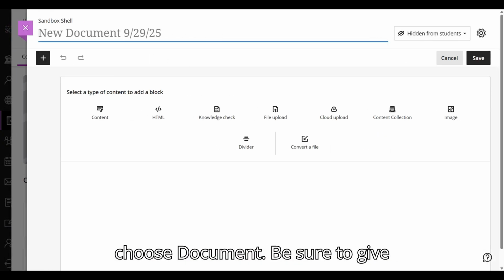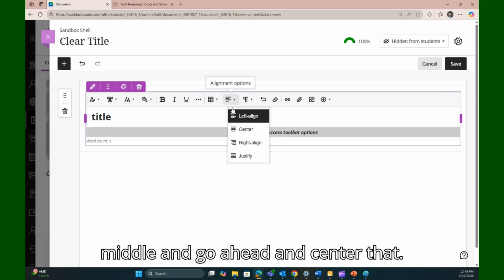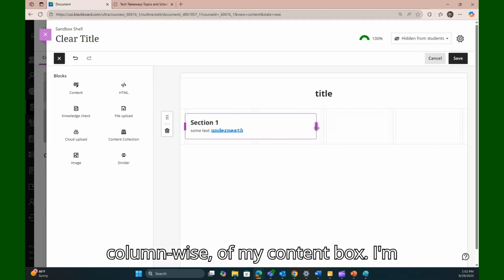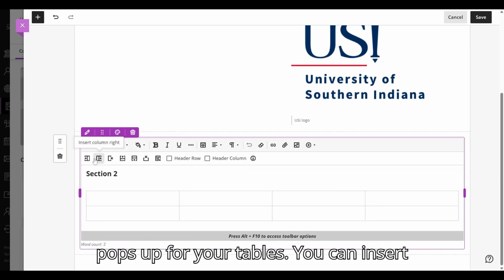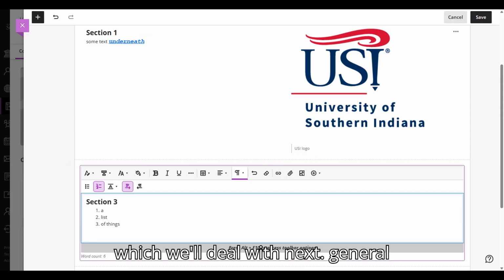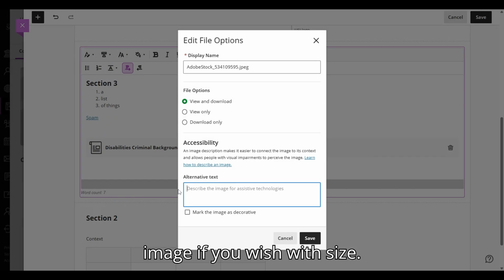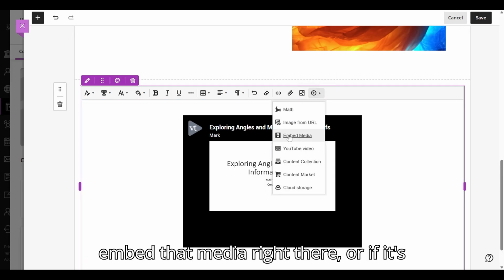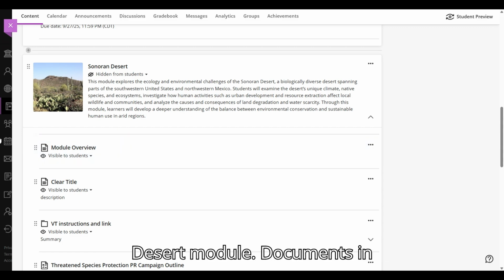Creating Documents in Ultra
In this video, we build a document in Blackboard Ultra,.